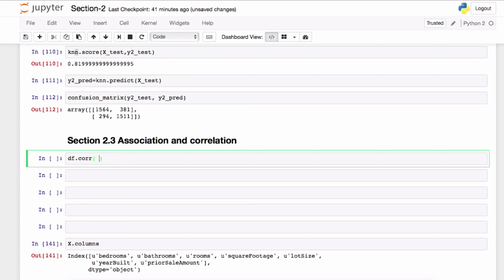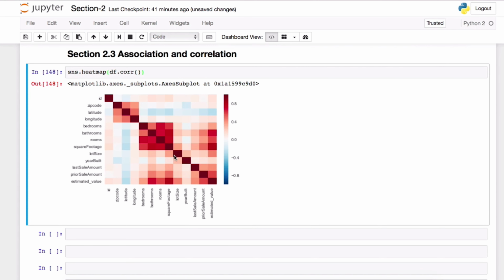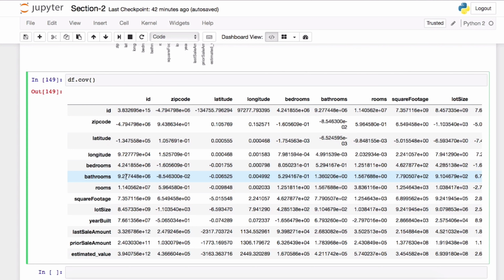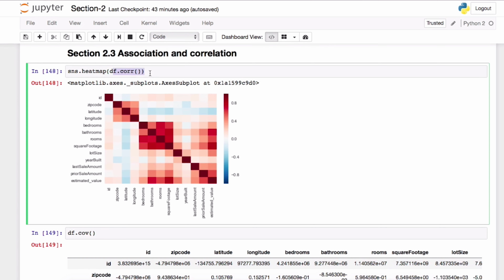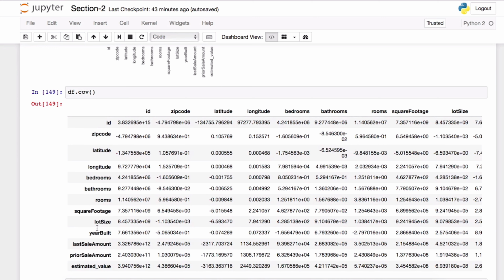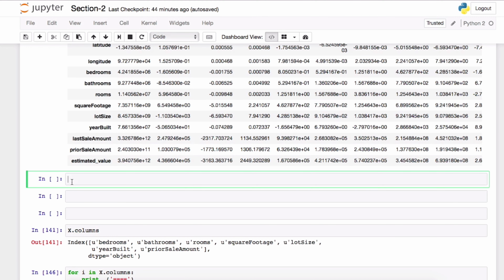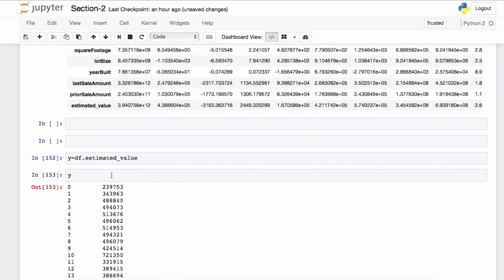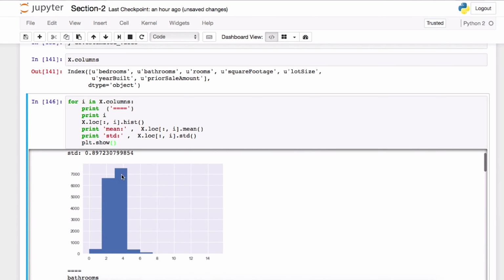Association, Correlation and Covariance | Data Mining With Python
Data Mining With Python - A new course from Pirple.com
Learn Cluster Analysis, Classification and Regression, SVM, SVC, SVR, Dimensionality Reduction, Apache Spark, Network Mining, Text Mining, Natural Language Processing, Count Vectorizer, TFIDF and more.